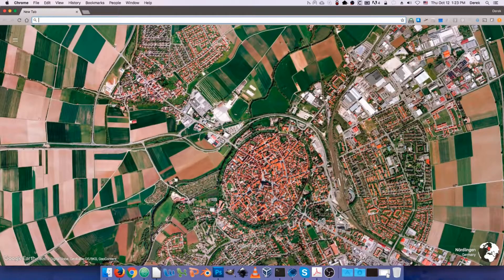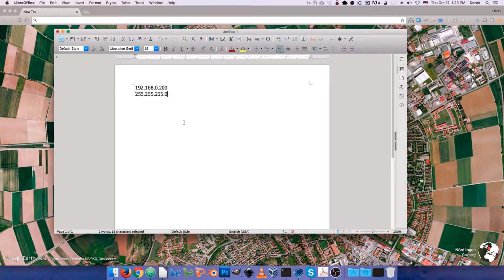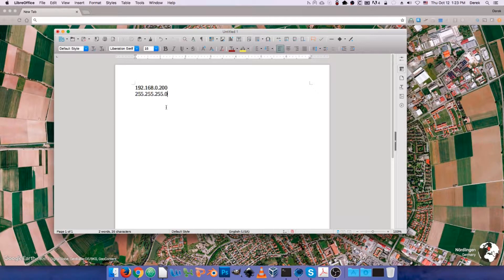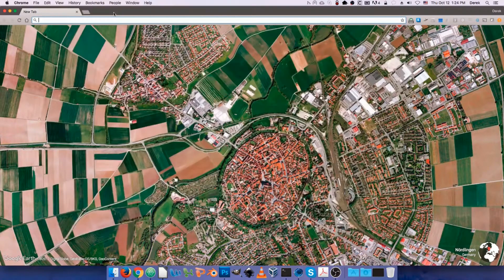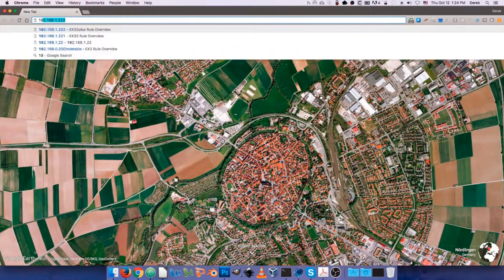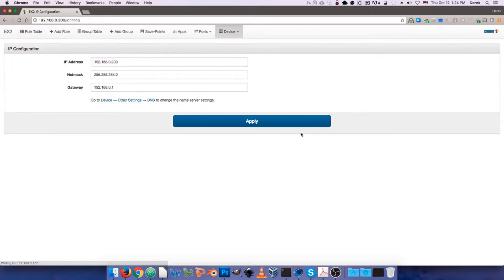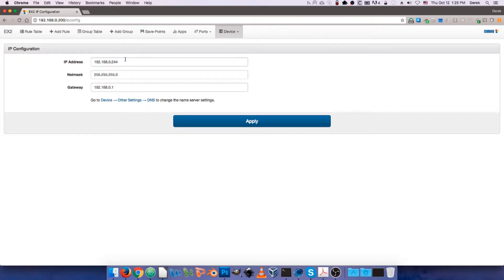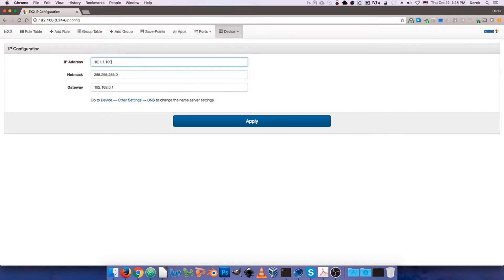Cubro Packetmaster: IP configuration via the Web GUI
This video shows the process of changing the management IP address of the Packetmaster using the web GUI interface.